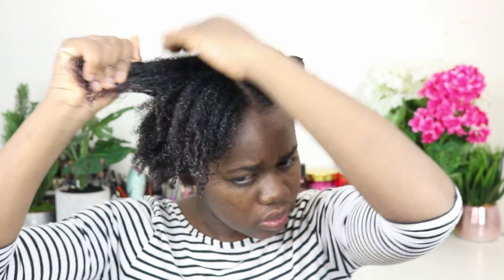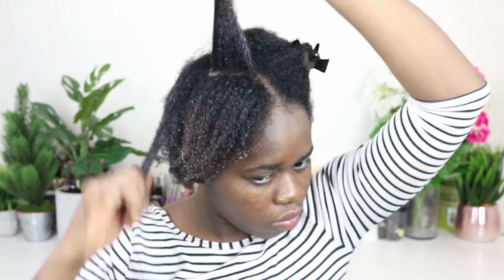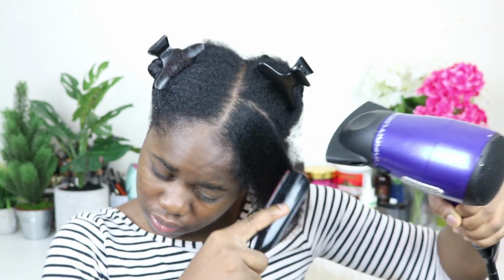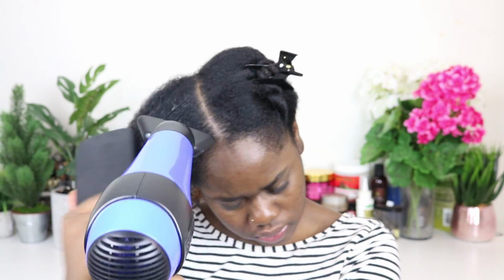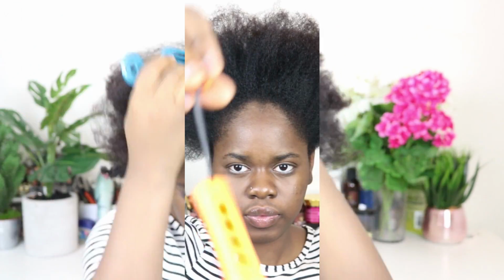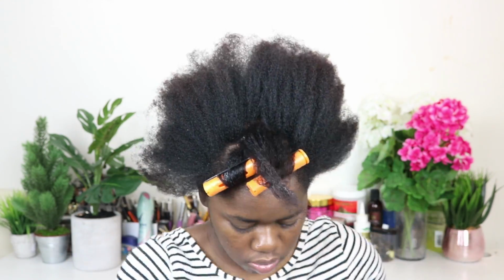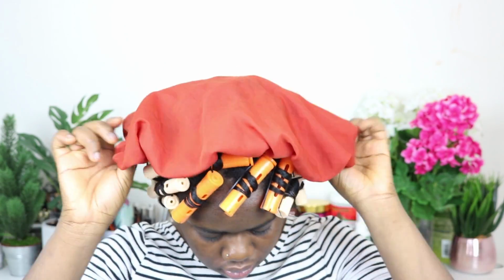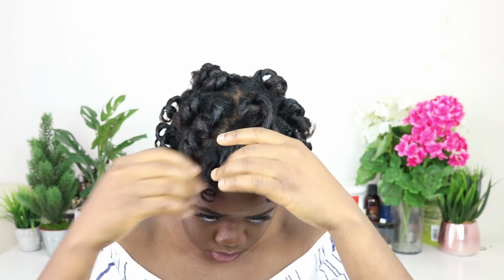BLOW OUT + PERM ROD ON SHORT NATURAL HAIR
hi guys, I hope this video was somewhat helpful.